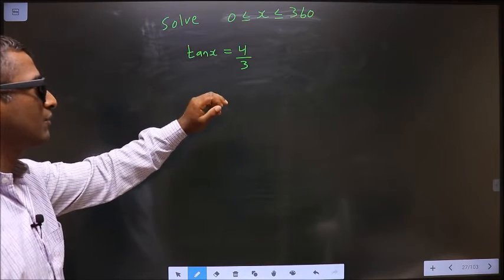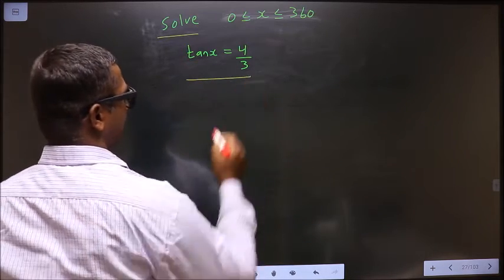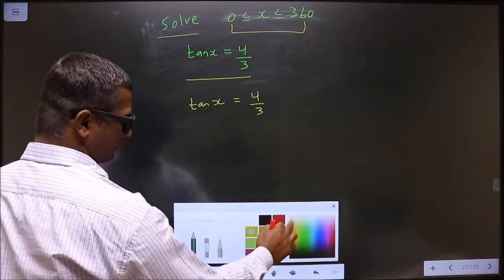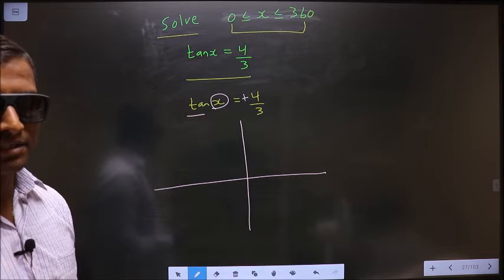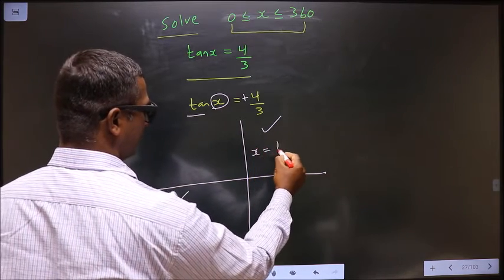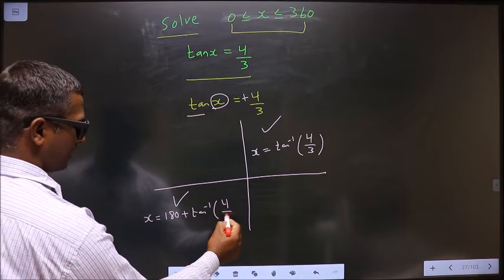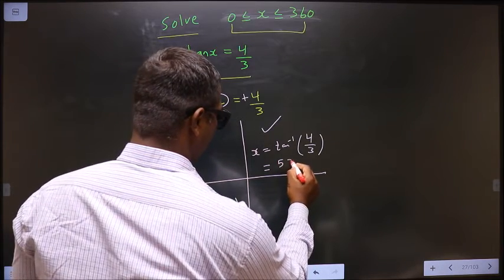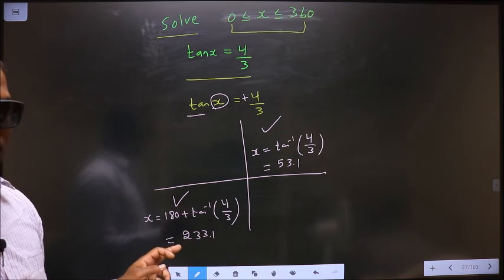Solve tan⁡〖(x) 〗=4/3 Where 0≤x≤360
Solve
   tan⁡〖(x)  〗=4/3
  Where    0≤x≤360